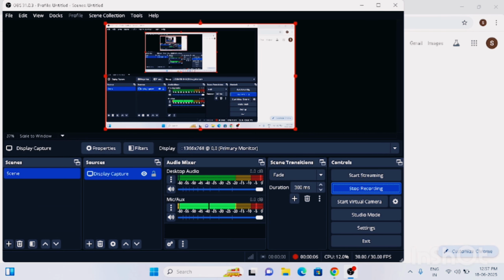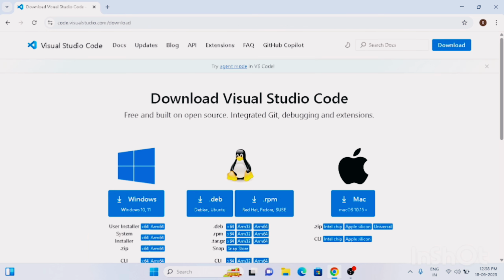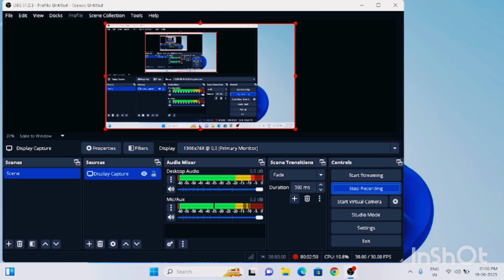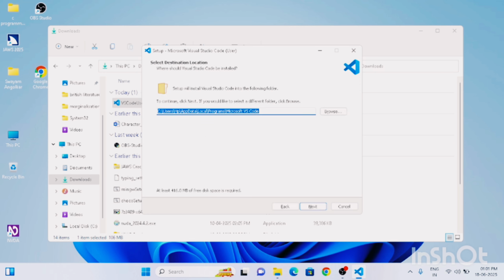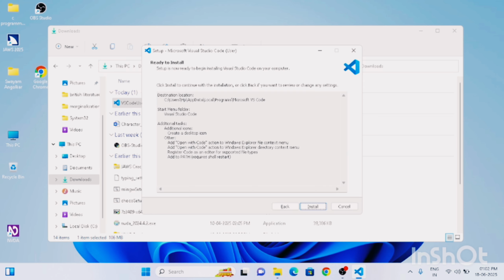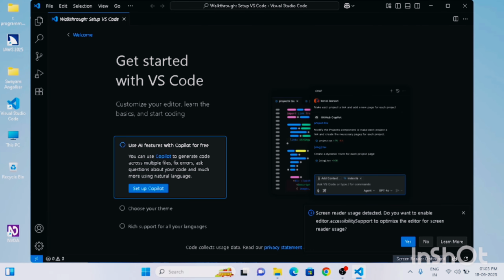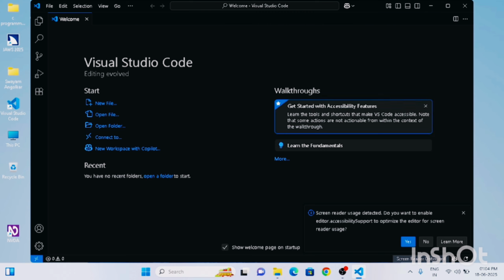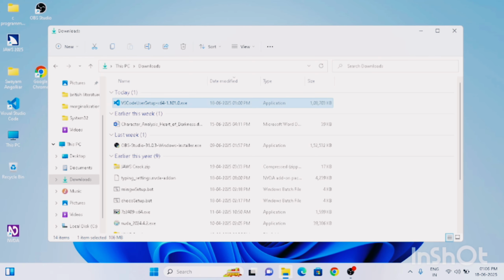🎥 "How to Download & Install VS Code on Windows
🔵 How to Download & Install Visual Studio Code (VS Code) on Windows | Step-by-Step Guide 2025 🔵

Welcome to Tech with VI! 🎥

In today’s video, we are giving you complete and clear information on how to download, install, and set up Visual Studio Code (VS Code) on your Windows PC. Whether you are a beginner or an experienced developer, this step-by-step guide will help you get started with this powerful and popular code editor.

👉 What You’ll Learn in This Video:
✅ Where to download VS Code (official website)
✅ How to install VS Code properly
✅ Basic setup and first launch guide
✅ Important tips for new users

💻 Perfect For:

Programming beginners

Web developers

Software developers